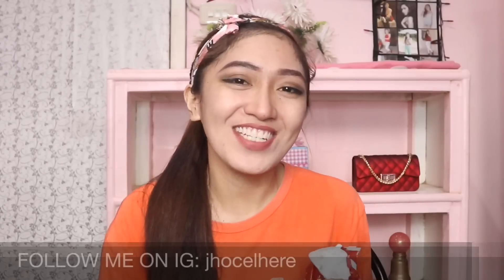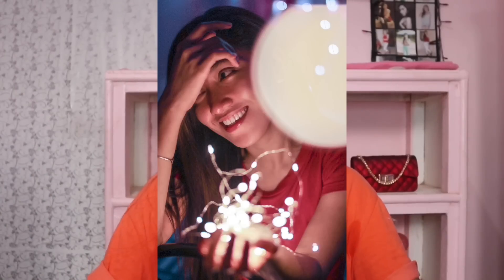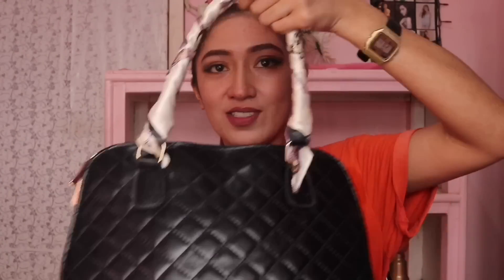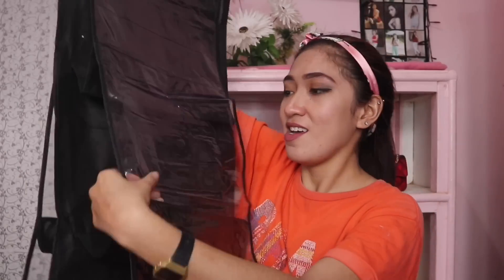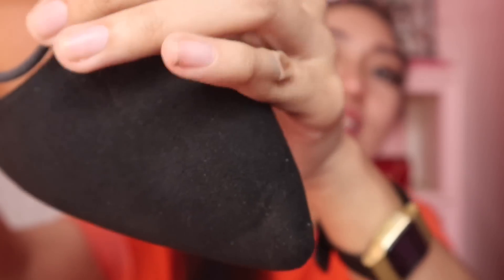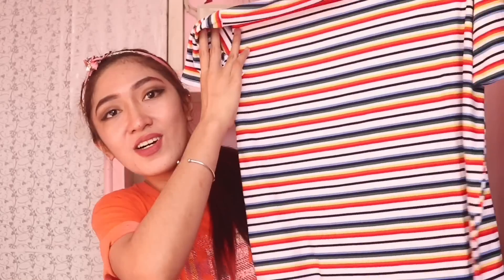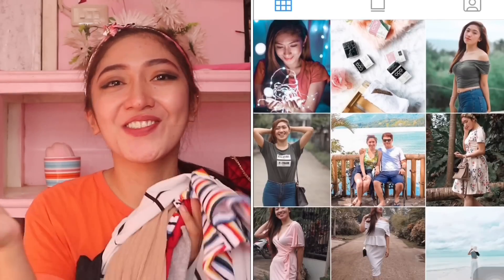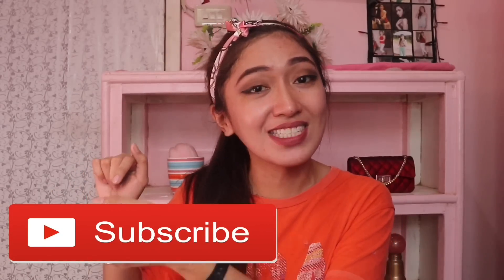SHOPEE HAUL 2018! (TRENDY SHADES, MURANG FAIRY LIGHTS, FUR FABRIC, SHOES, ETC.) | JHOCEL RECILLES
Shopee Haul 2018!

Here's another huge Shopee Haul to add on my haul series which I'm so excited to share. We all know naman na bago lang natapos yung 11.11 sale ng Shopee and of course, hindi talaga magpapahuli ang lola nyo. Ang raming magagandang items na nabili ko guys at ang mura pa nilang lahat. The sellers were so responsive pa rin and very accomodating sa lahat ng mga queries ko sa mga shops nila. I will defintely do another Shopee haul soon ;)

Tinted Shades: 50.00 pesos
Metallic Shades: 150.00 pesos

Rainbow t-shirt: 99.00 pesos
Statement tees: 99.00 pesos
Longsleeve Polo: 99.00 pesos
Nude Bodycon Dress: 99.00 pesos
Off-shoulder top: 99.00 pesos

Red Suede Flats Sandal: 250.00 pesos
White Pearl Flats Sandals: 250.00 pesos
Twilly: 19.00 pessos

Fairy Lights (White, Warm, Pink): 150.00 pesos
Battery: 50.00 pesos

Fur Fabric (18x18 Peach color): 90.00 pesos
Fur Fabric (half yard): 360.00 pesos

Black Flats Suede Pointy Shoes: 762.00 pesos

White Running Shoes (Nike): 488.00 pesos

Tassle Earrings: 40.00 pesos
Fur Ball: 25.00 pesos

Hope nag-enjoy kayo for watching guys ;) Love you all!